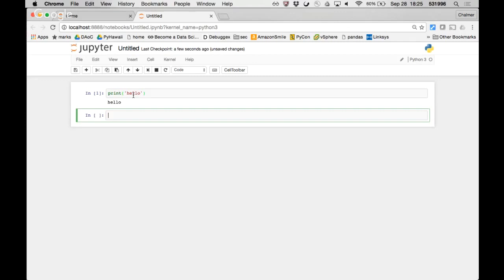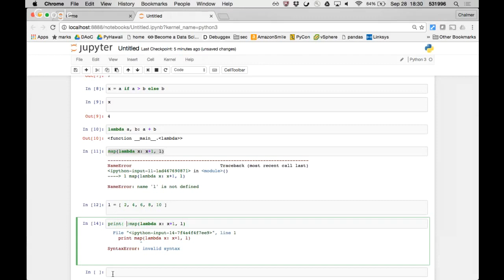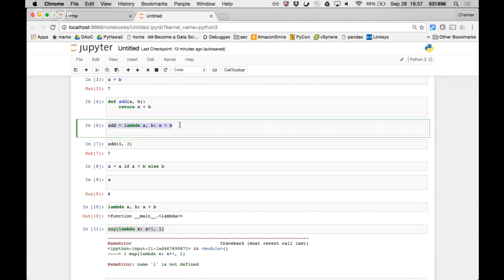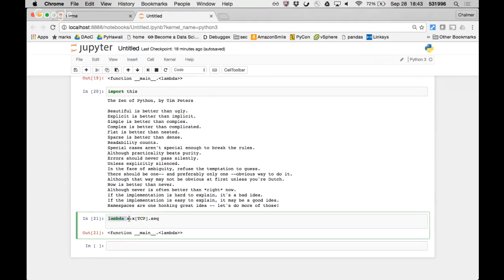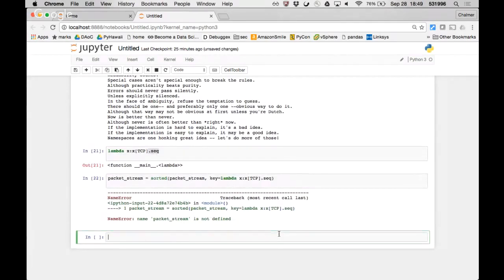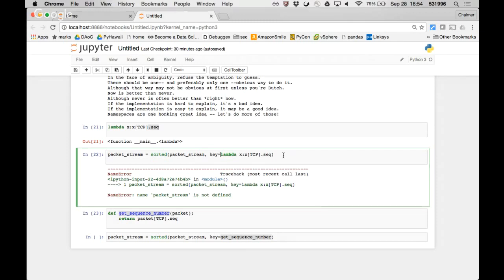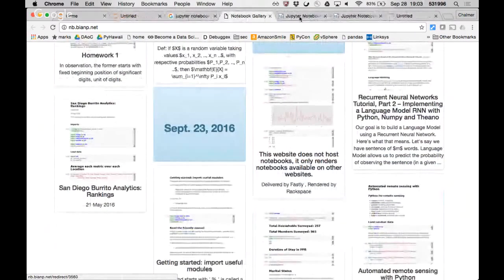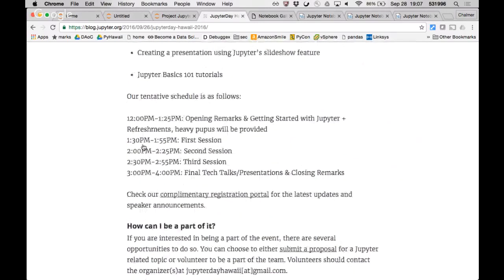PyHawaii: get accepted to speak at a tech conference...